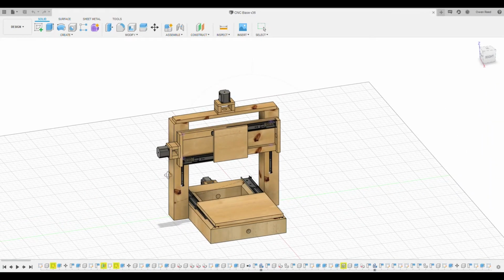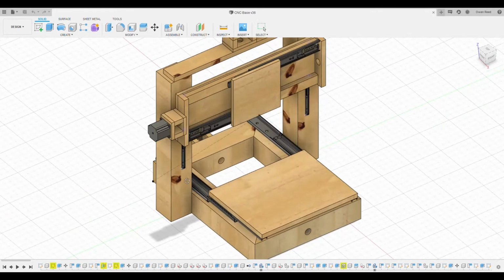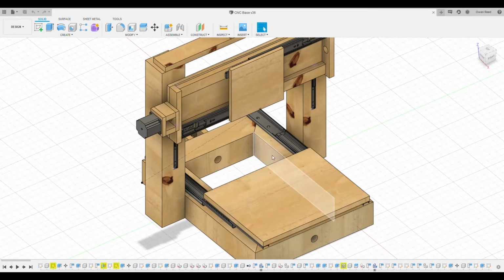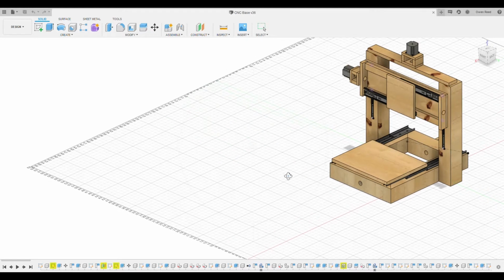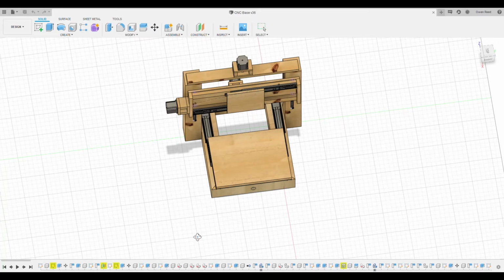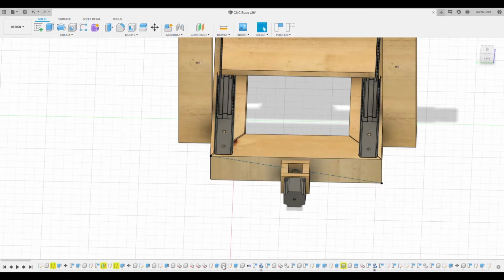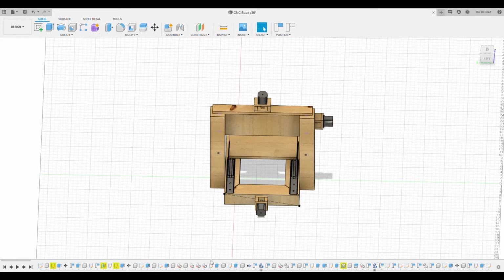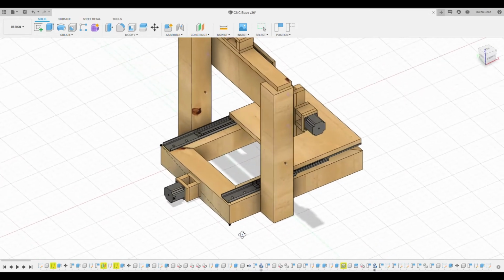DIY CNC Episode 1: CAD File